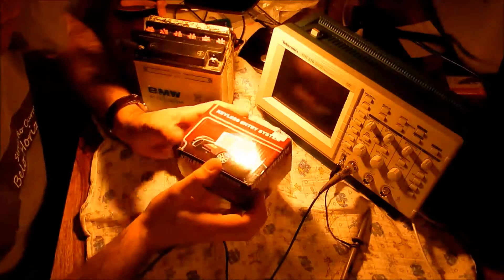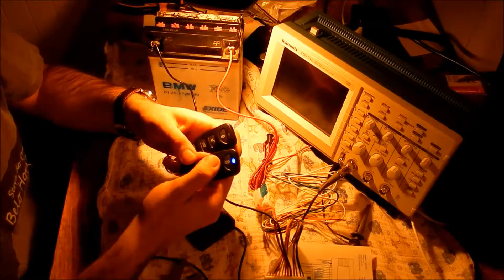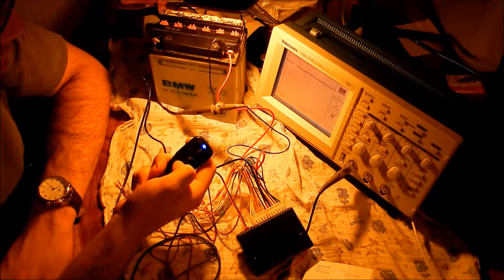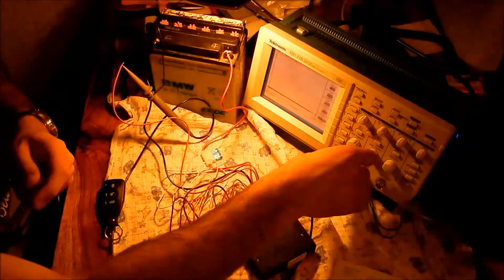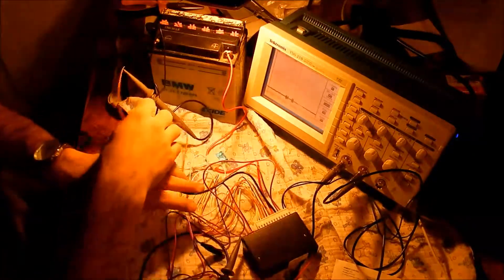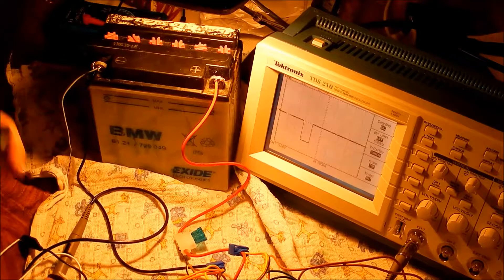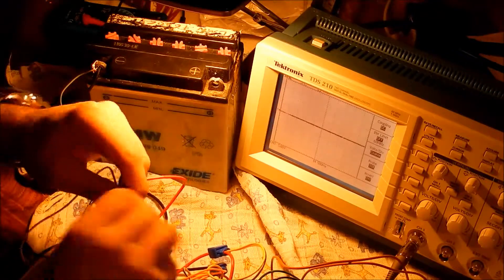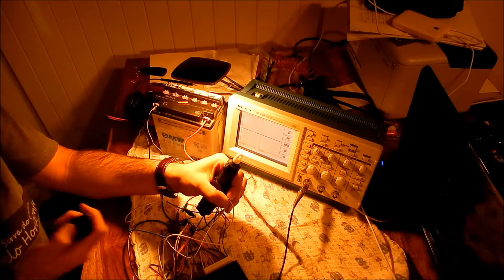Chinese Door Locks Review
IT Wöööööörckkkks